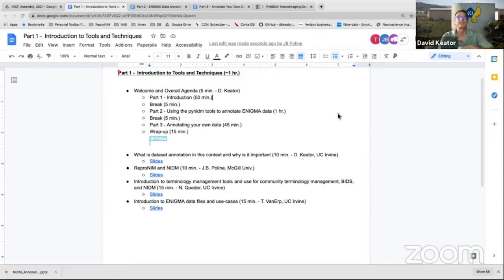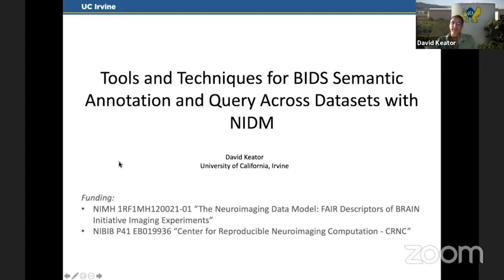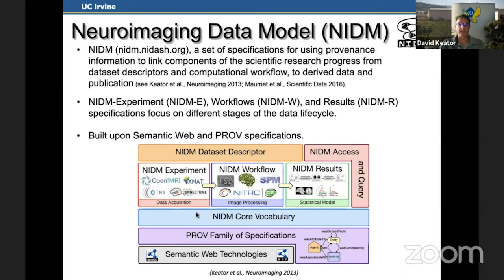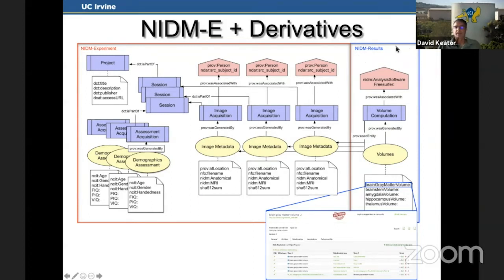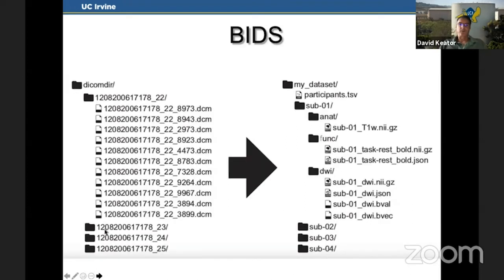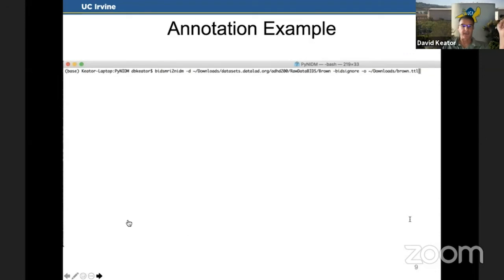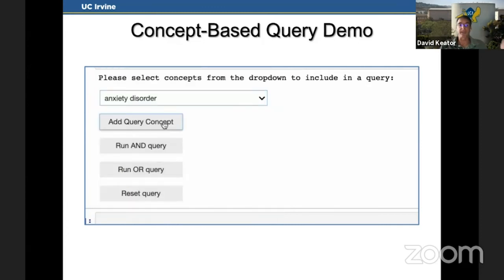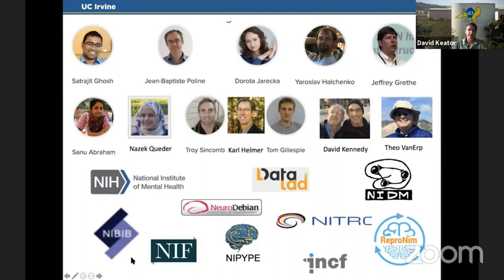Practical training on using NIDM tools Part 1.1 Introduction to Tools and Techniques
Speaker: David Keator